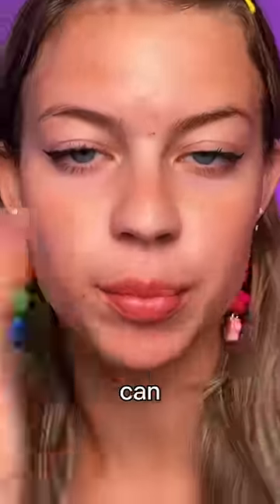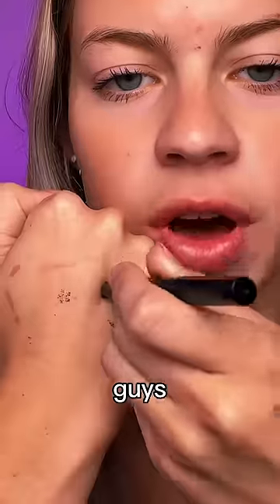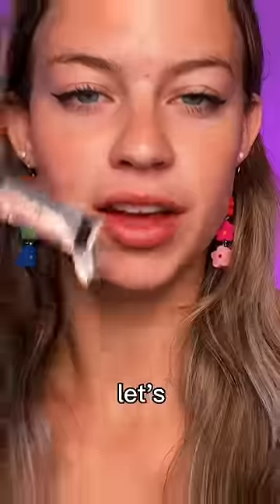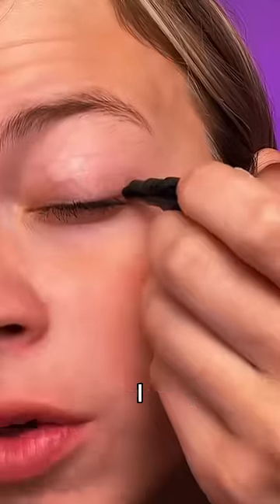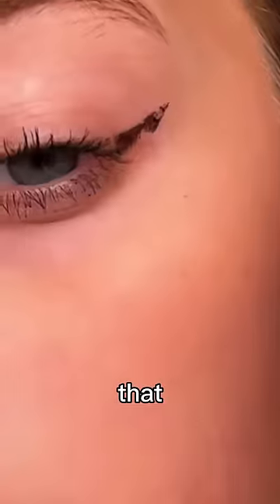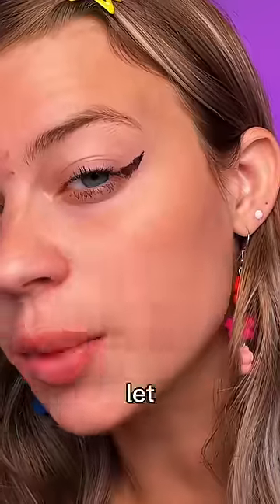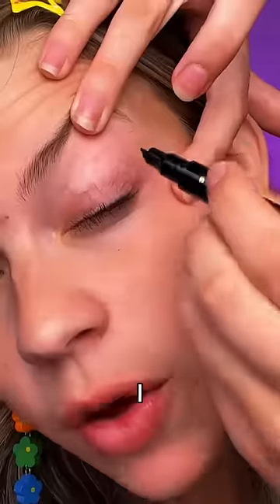I DIDN’T MEAN TO!😭*comment ur fave